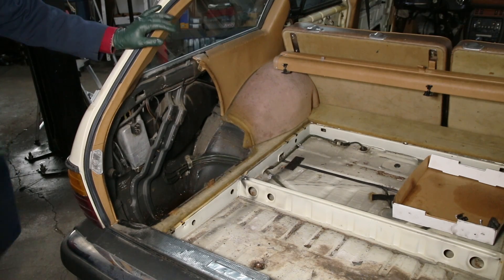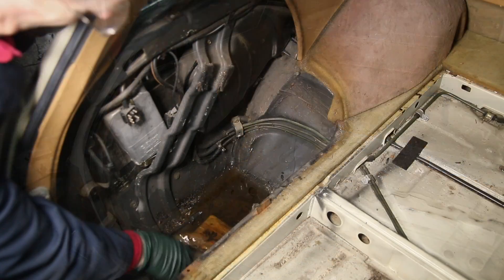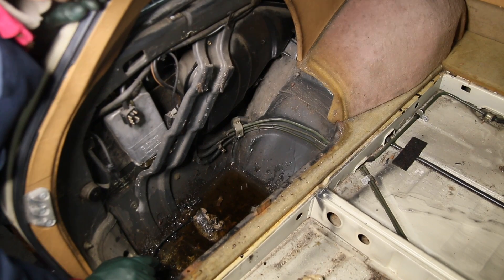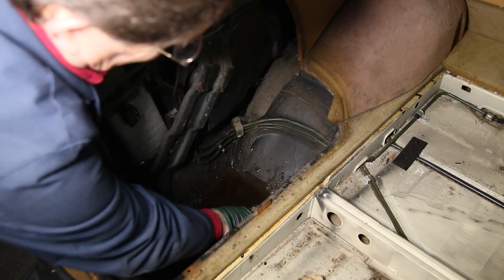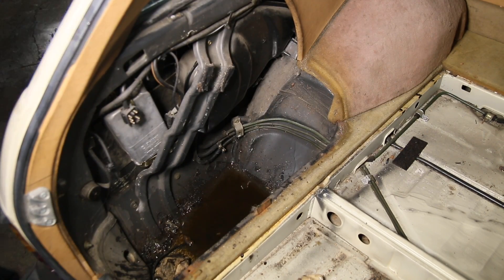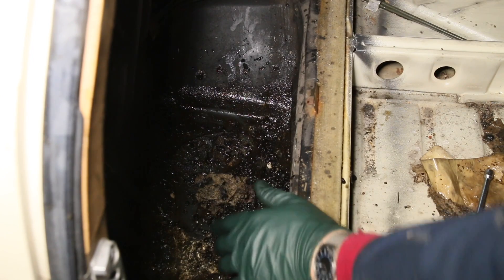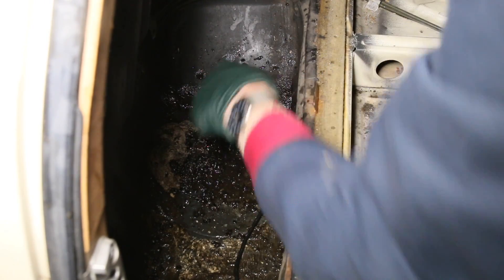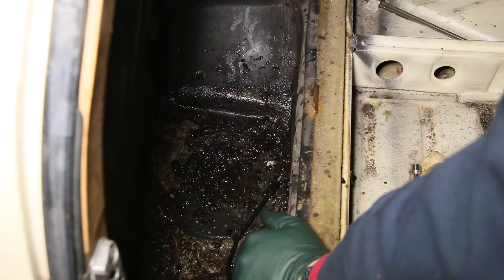Water Drains Water Drains Water Drains - Do I Need to Say It AGAIN!!!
Yes, another video on water drain neglect. This one you have to see to believe... and on the same car the hood hinges were almost frozen due to front drain neglect.